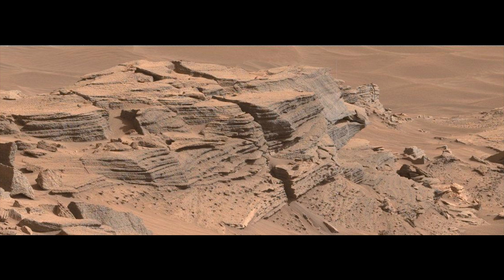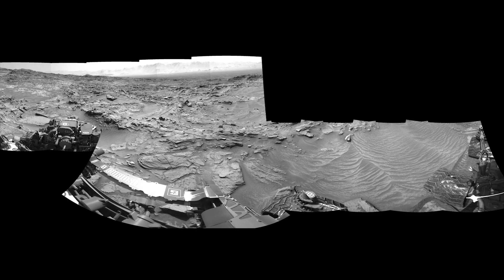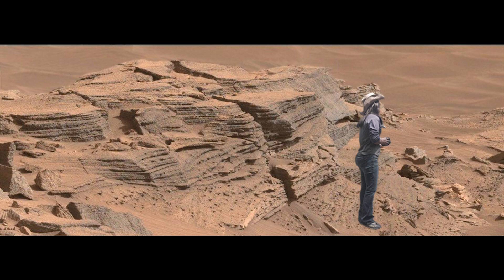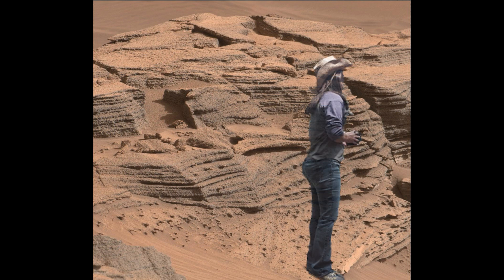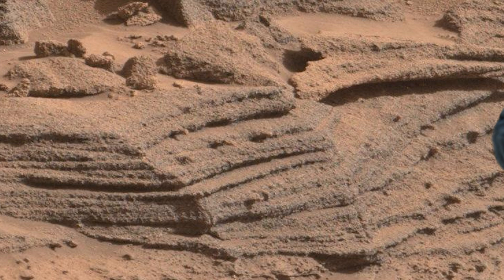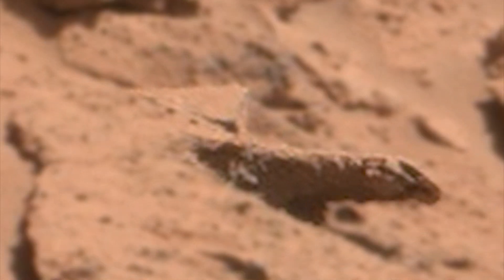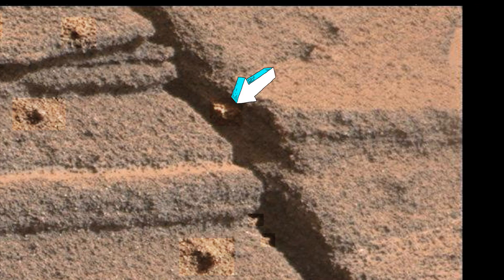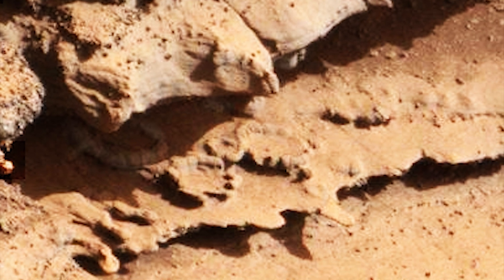More Rebar Found on Mars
We continue to explore the ruins on Mars via the NASA rovers.
SOL 1348
Evidence of rebar on the surface of Mars.